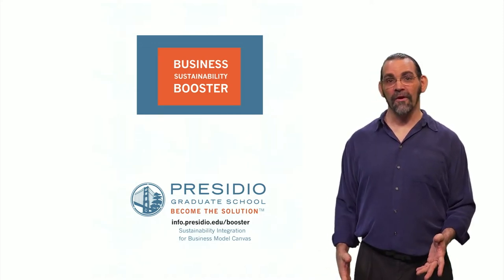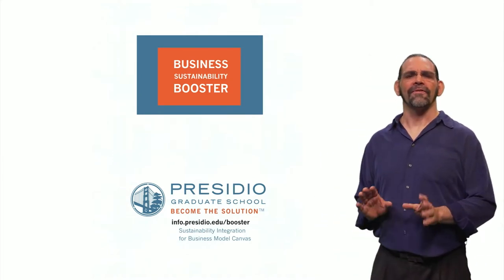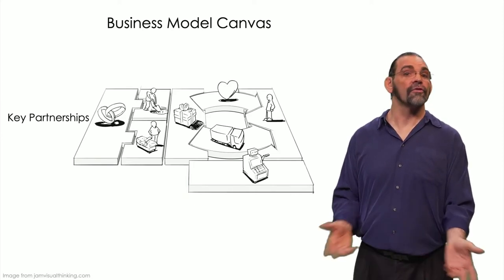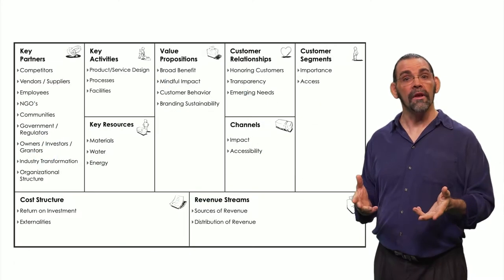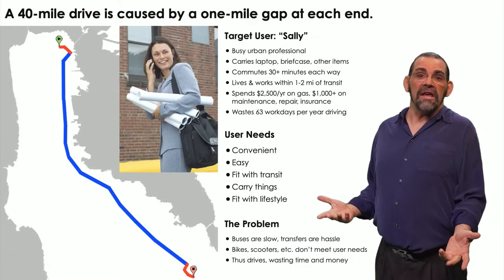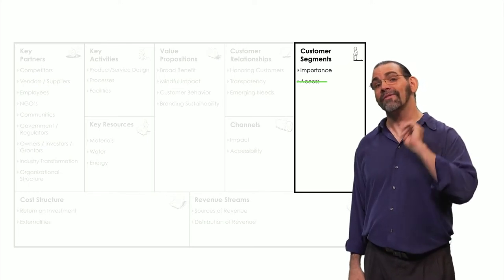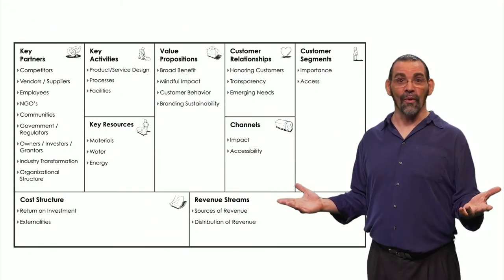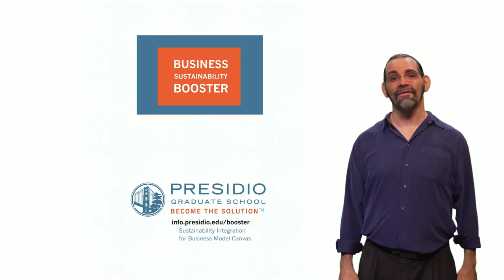Presidio Business Model Canvas Sustainability Booster video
A fast summary of the Presidio Business Model Canvas Sustainability Booster by Marsha Willard.  Presented by Jeremy Faludi, professor of sustainable design engineering at TU Delft.